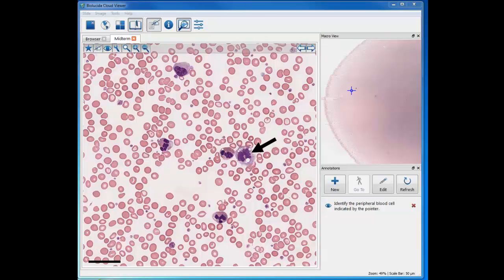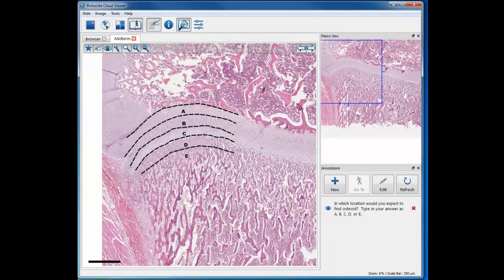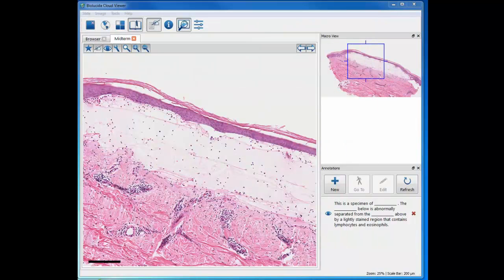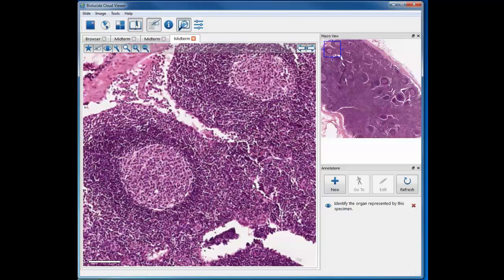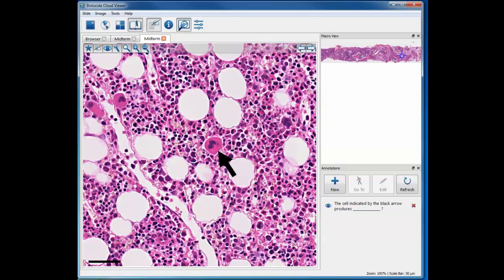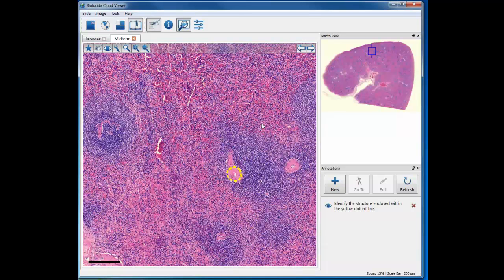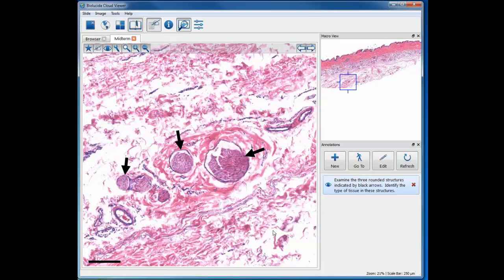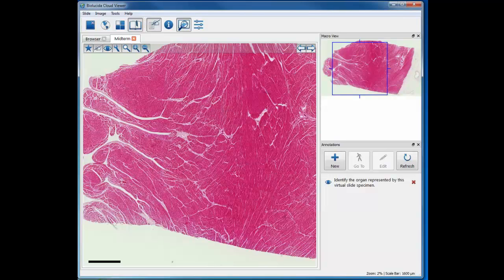MidtermPartB Review 2015